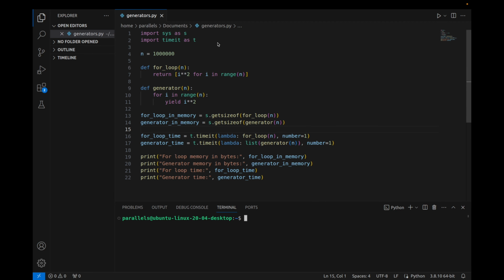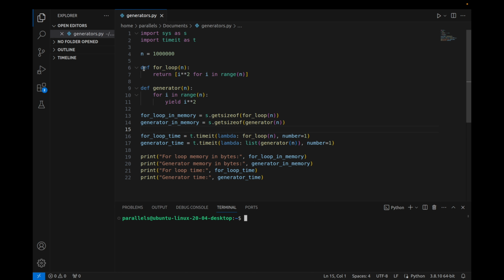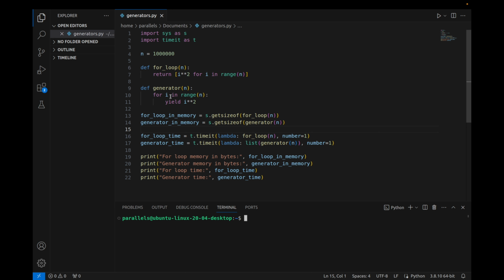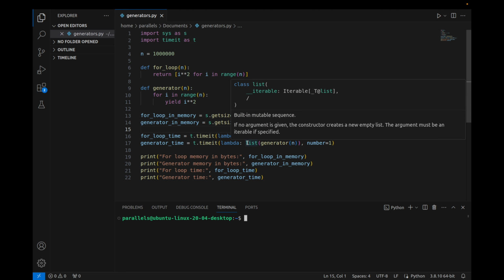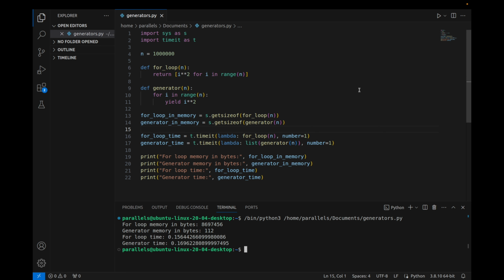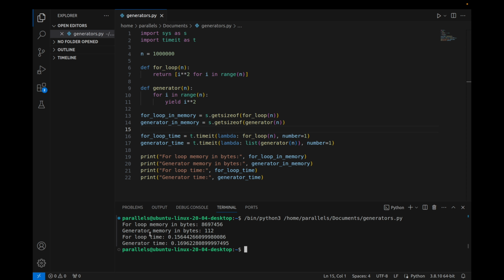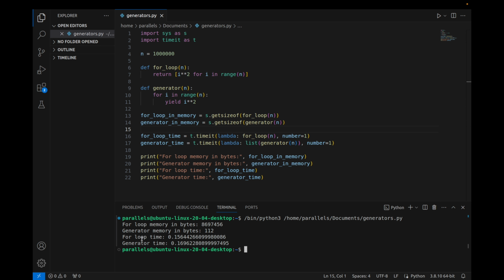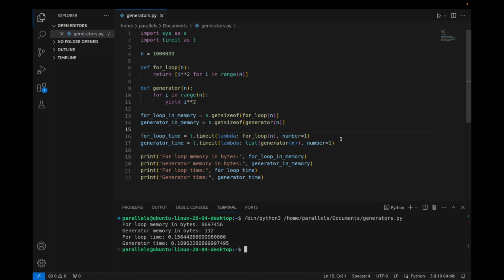For loops vs Generators - a python3 tutorial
In this short tutorial we take a look at how performent a for loop vs a generator actually is.